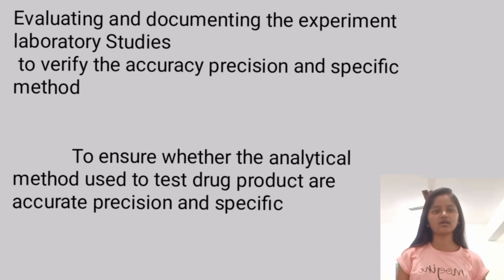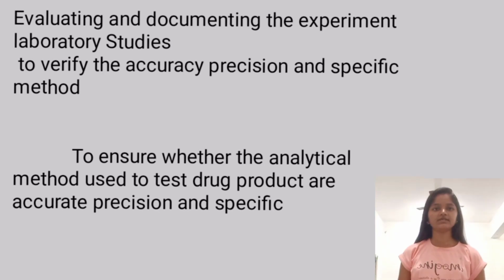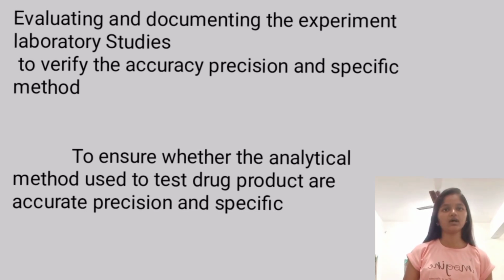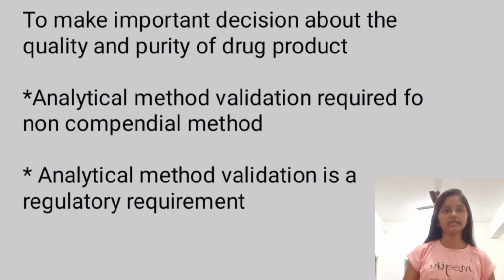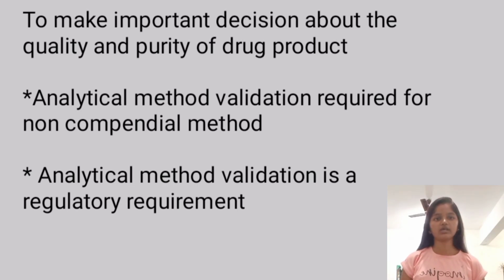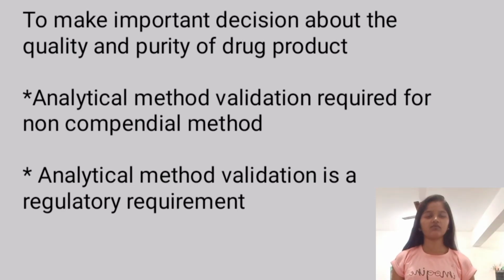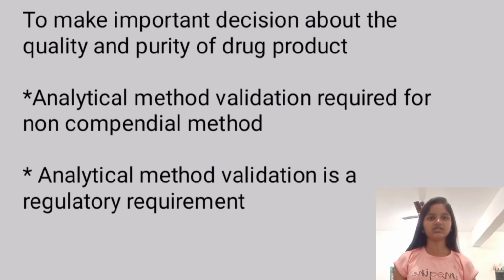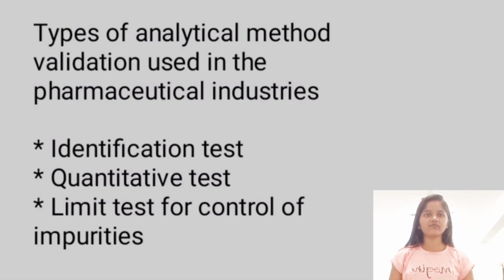Introduction of analytical method validation